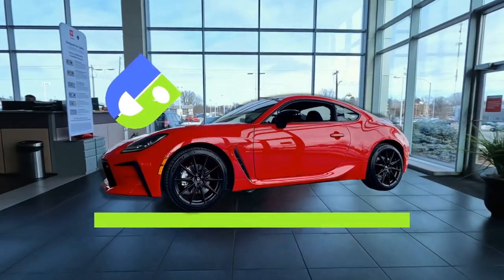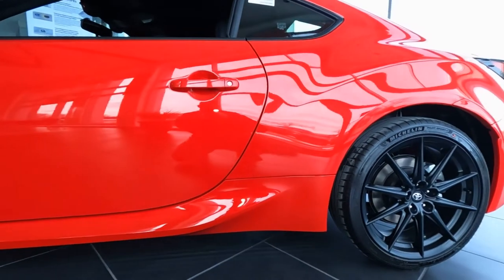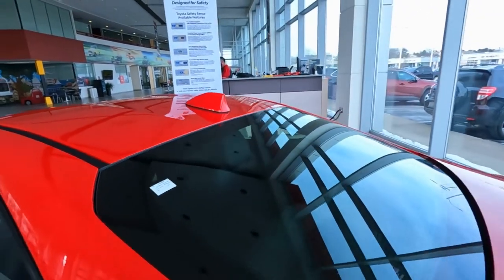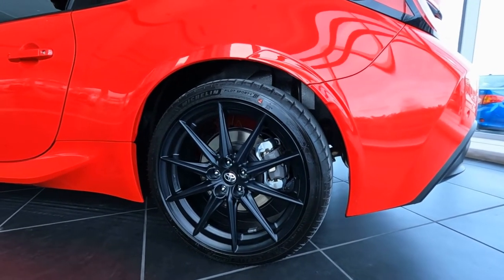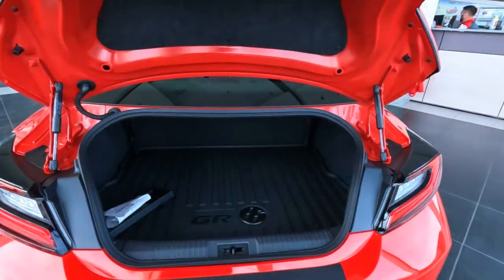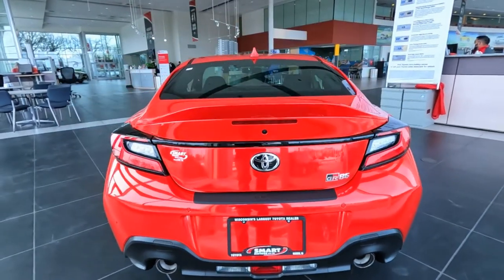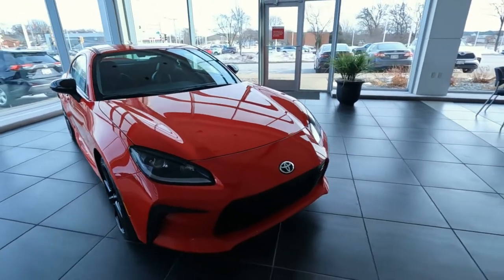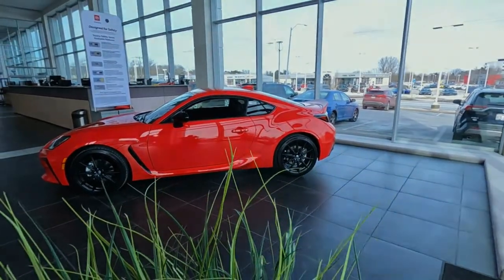*NEW* just in 2022 Toyota GR86 Premium Track Red Exterior Overview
the NEW 2022 Toyota GR 86 really has some nice upgrades on the exterior. Here's a quick walkaround, enjoy!

Highlighted Features
  - 18-in. matte-black-painted alloy wheels with Michelin® Pilot® Sport tires
  - Color-keyed duckbill rear spoiler
  - Complimentary 1-year NASA membership, 168 including one free High-Performance Driving Experience
  - GR86 Active Safety Suite
  - Heated Outside Mirrors
  - Functional Front Bumper Inlets
  - Functional Fender Vents
  - All-LED Lighting w/Adaptive Lights
  - Dual Chrome Tip Exhaust

Drivetrain
  - 228-hp 2.4L 4-Cylinder Boxer Engine
  - Rear-Wheel Drive

Performance
  - 6-speed Automatic transmission with Dynamic Rev Management and paddle shifters
  - Vehicle Stability Control Track Mode
  - Peak torque @ 3700 rpm
  - 0-60 mph: 6.6 seconds